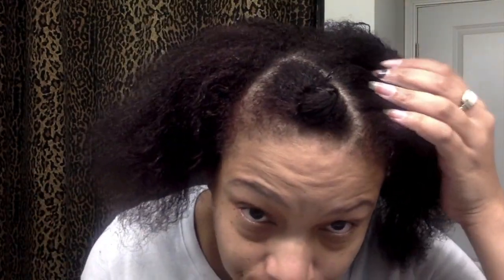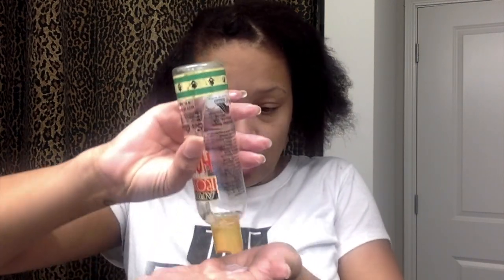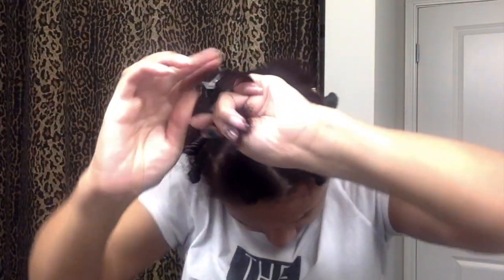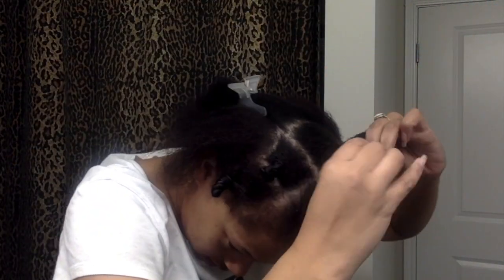I Tried | Bantu Knots on Natural Hair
Stay You 💙 Stay Beautiful 💙 Stay Unique

Try Ebates and get cash back for shopping! Sign up with my invite link for a $10 bonus when you shop at stores like Amazon, eBay, Macy's and Walmart.

Join me on @poshmarkapp, the #1 app to buy and sell fashion. Sign up with MISHA482 to get $5 off your first order.